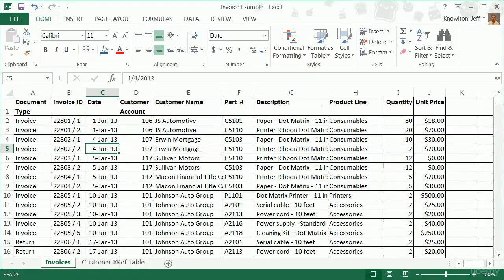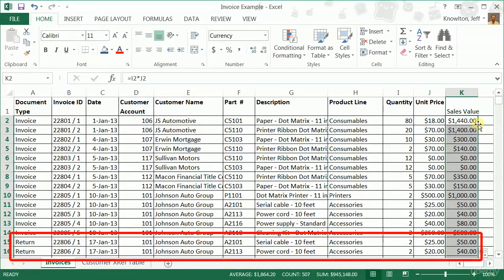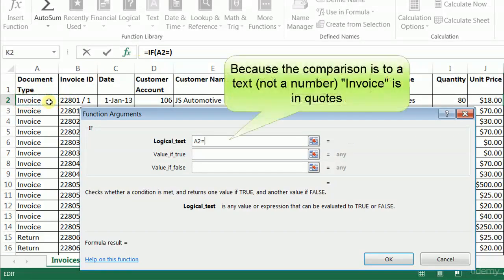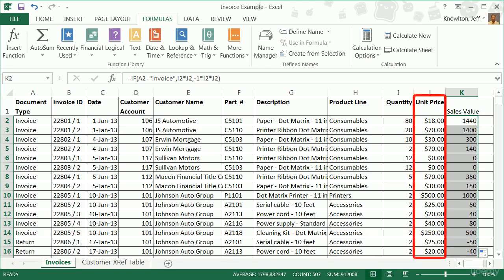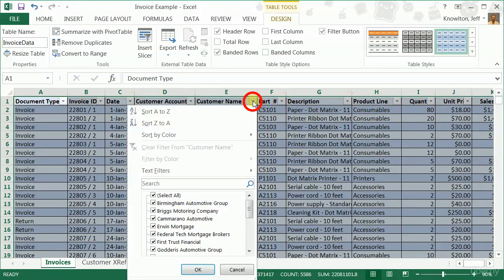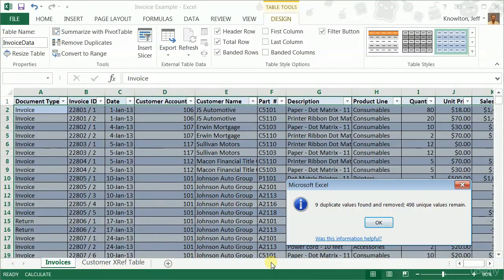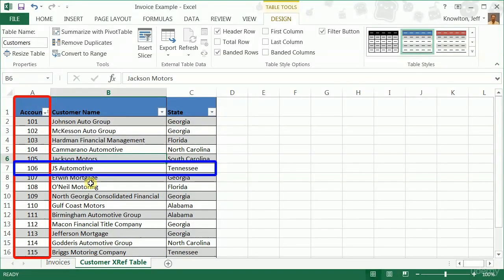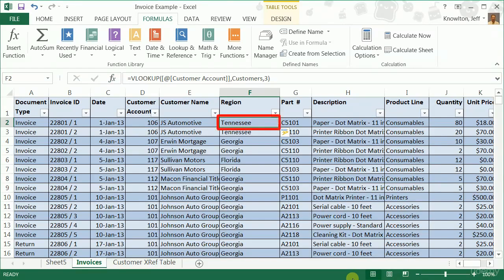5 Preparing Data for Analysis Advanced Functions IF, VLOOKUP and table functions